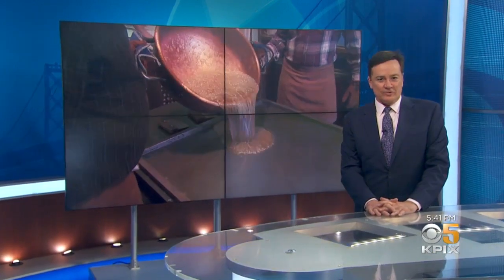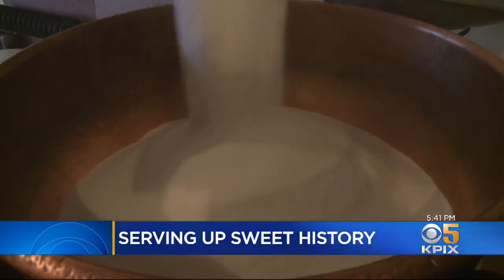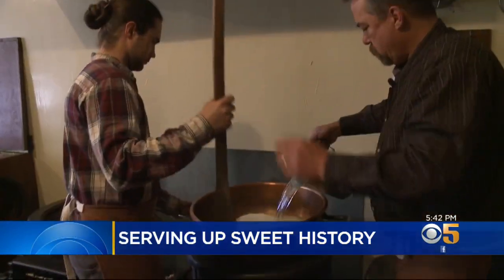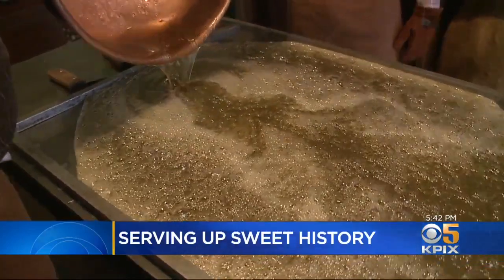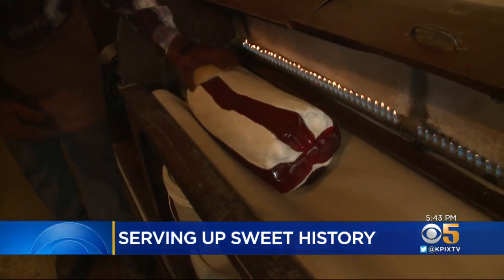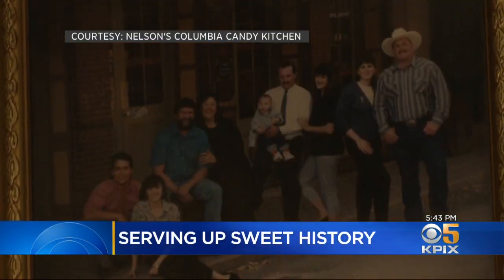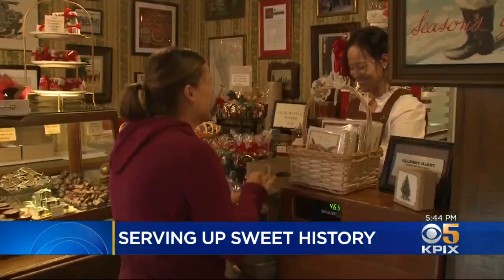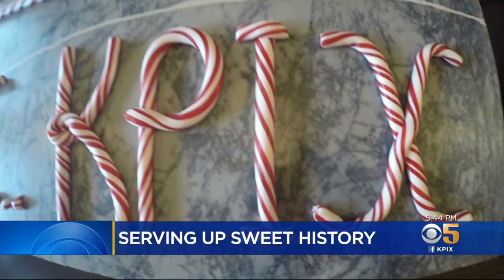Family Behind NorCal's Oldest Candy Shop Makes Candy Canes The Old Fashioned Way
For many of us, candy canes are a symbol of the holiday season. But for the family behind the oldest candy shop in Northern California, the red and white canes are part of their heritage. Sharon Chin reports. (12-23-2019)